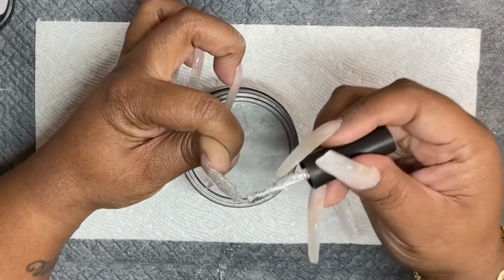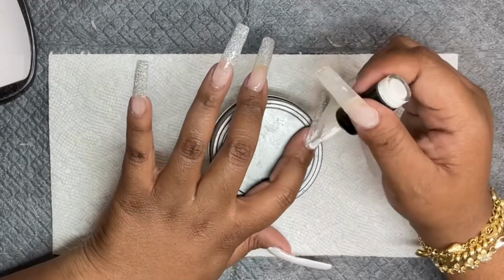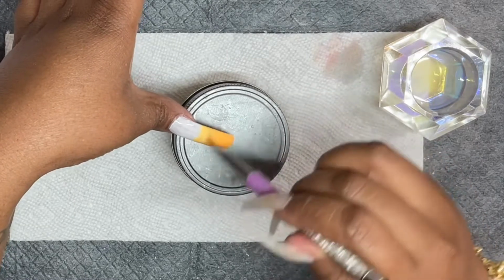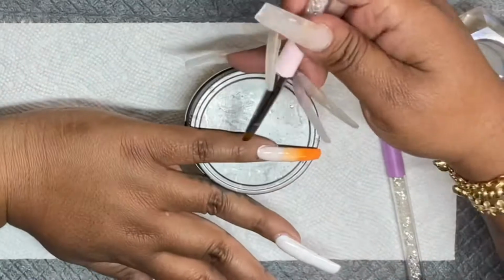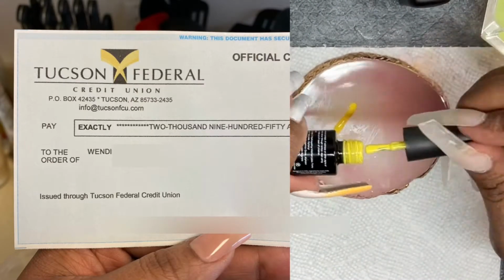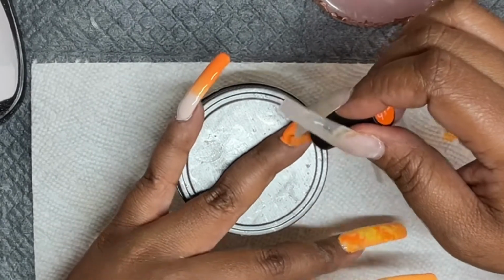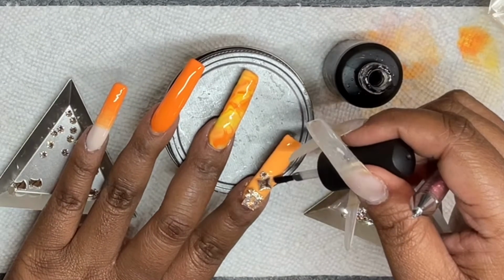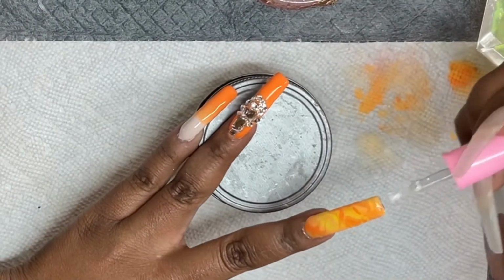ORANGE & NUDE NAILS | STORY TIME THOUGHT I HAD A JOB | ENAIL COUTURE X-TREME SQUARE